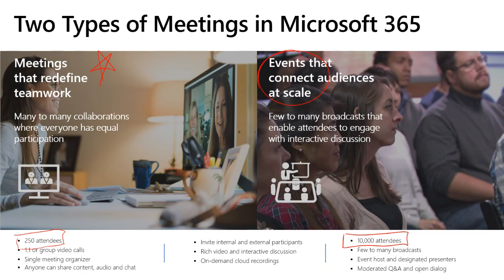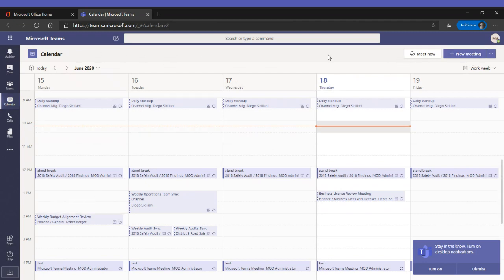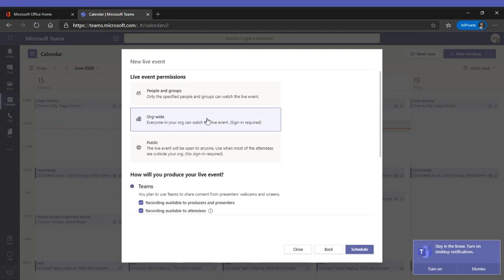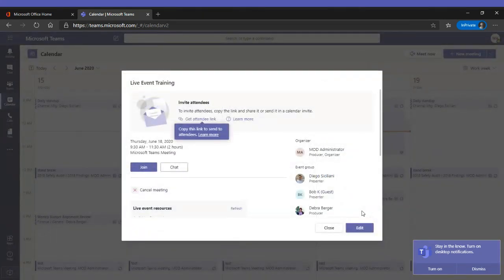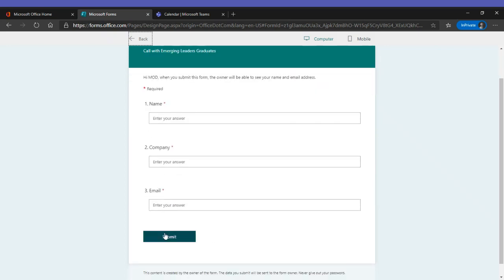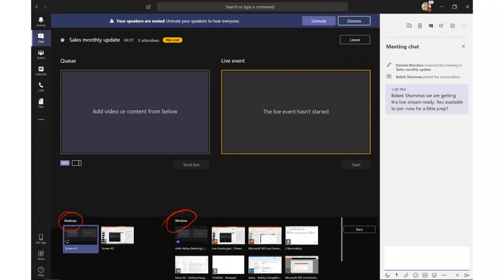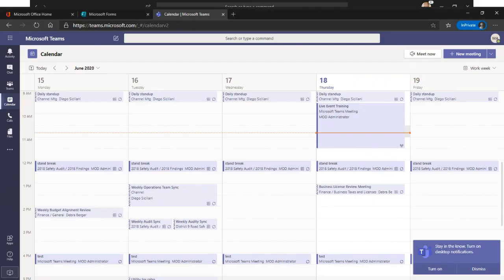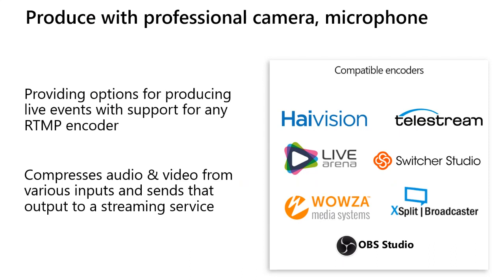Teams Live Events with Adam Schau 6/18